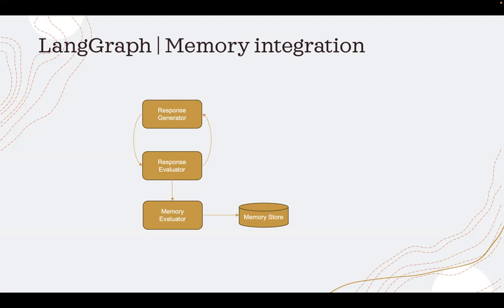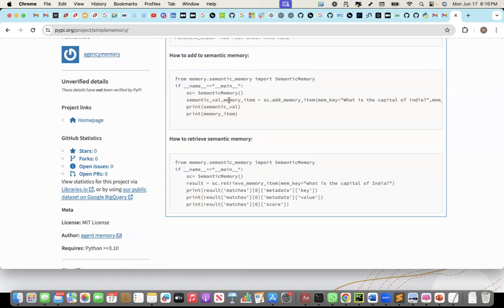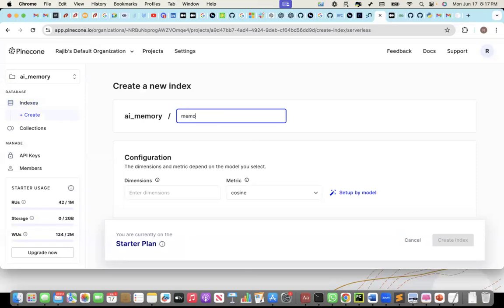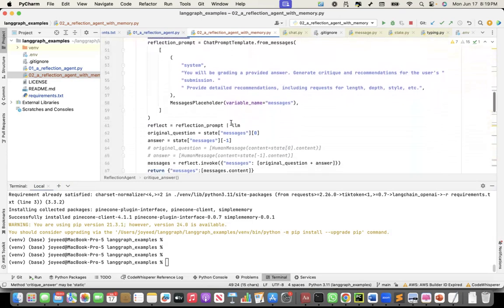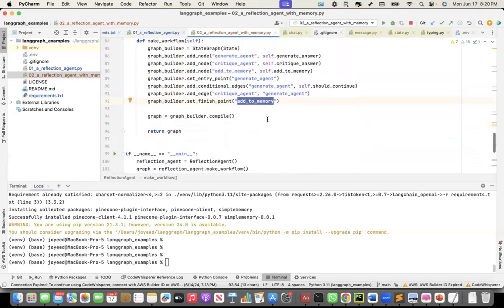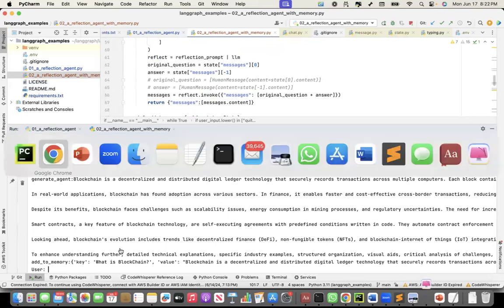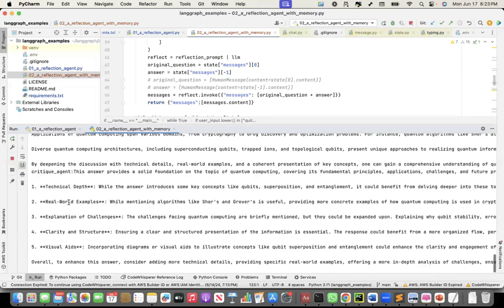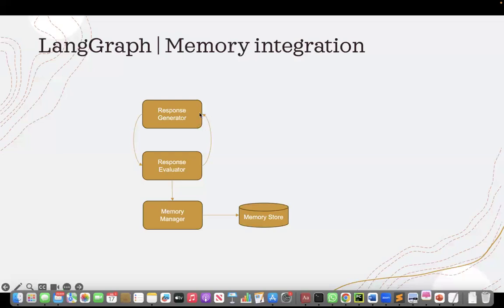Langgraph integrated with semantic memory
In this recording, I show how we can integrate semantic memory with langgraph.